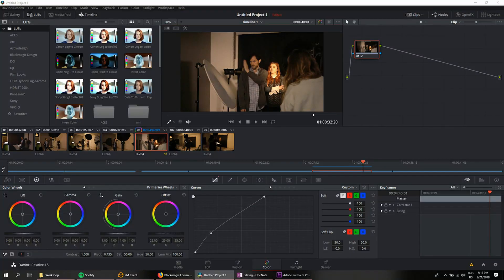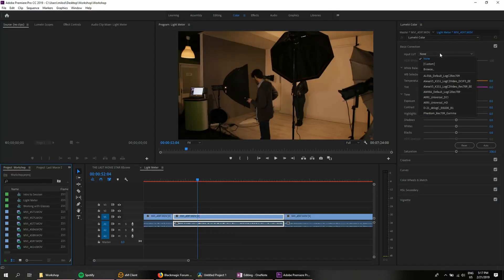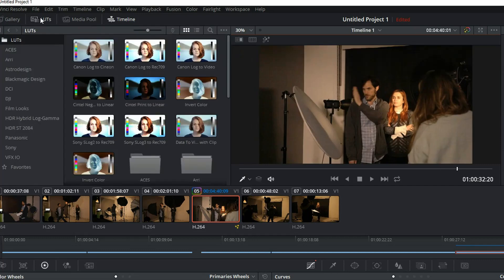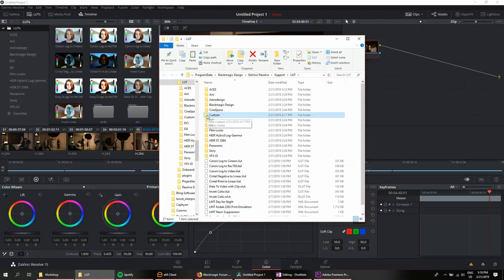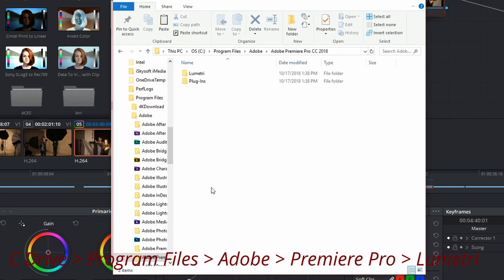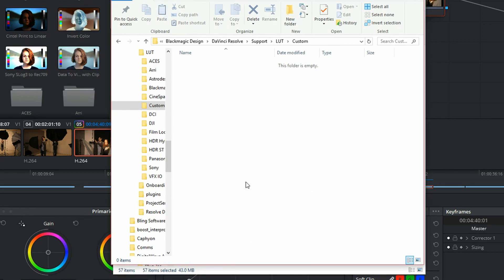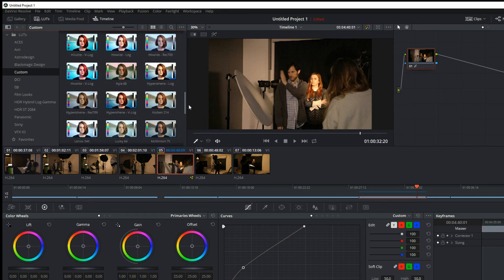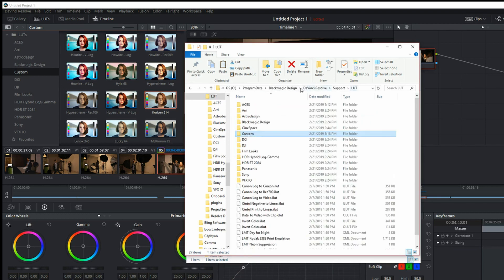Moving LUTs From Premiere Pro CC to DaVinci Resolve 15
This tutorial will walk through how to move a custom LUTs that someone has in Adobe Premiere Pro over to DaVinci Resolve. This tutorial is done using a windows machine.